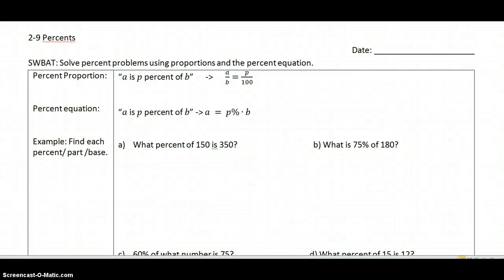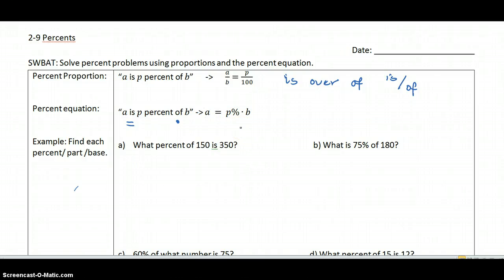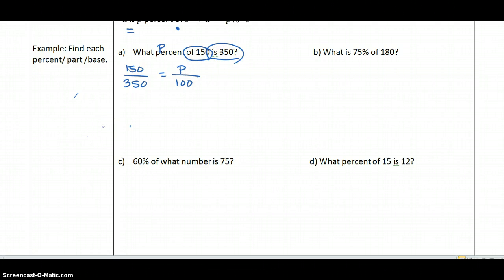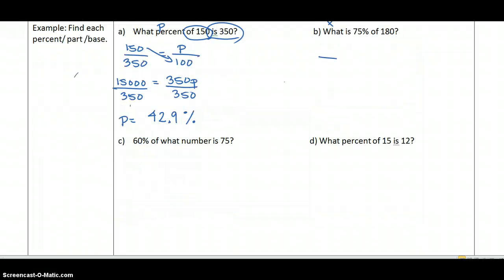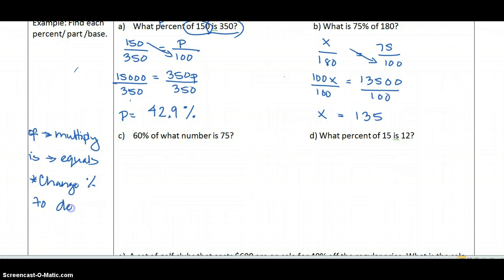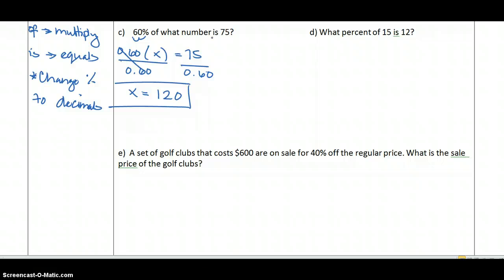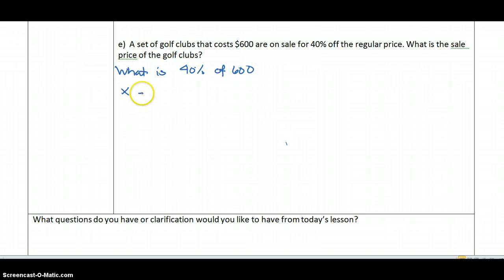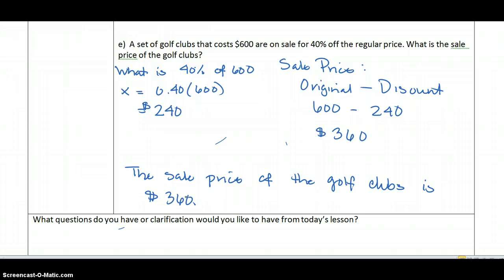2-9 notes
Percents: Equation and Proportion